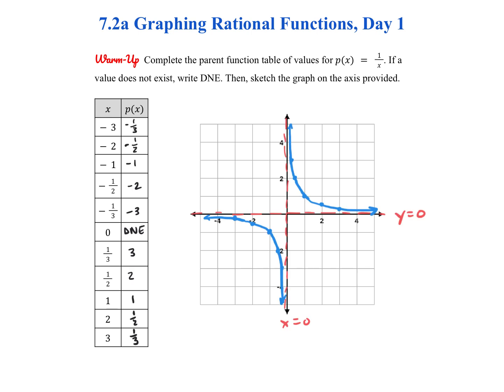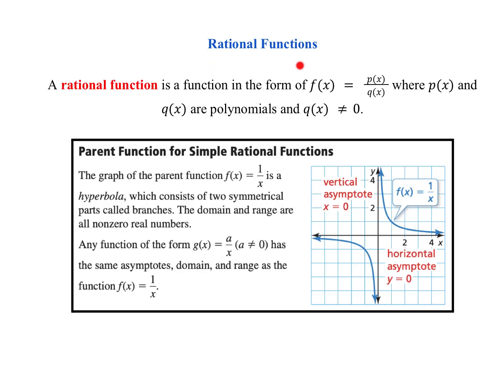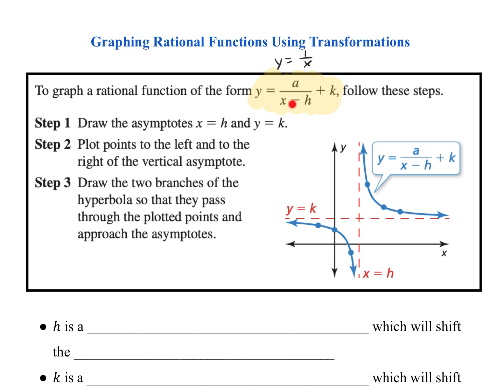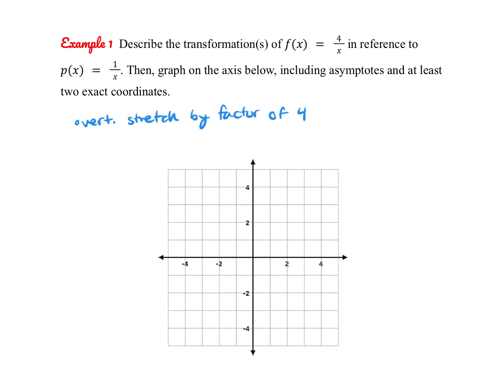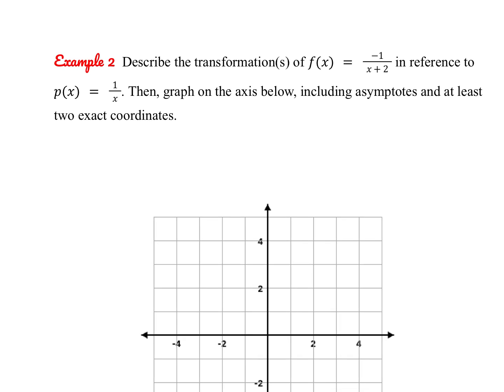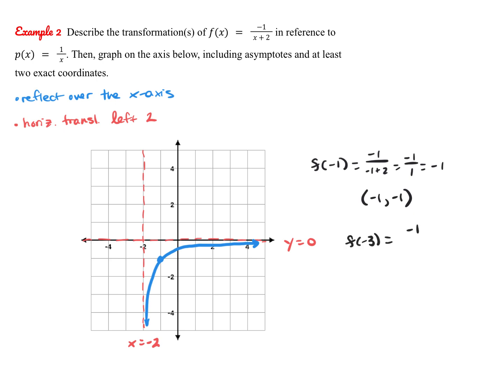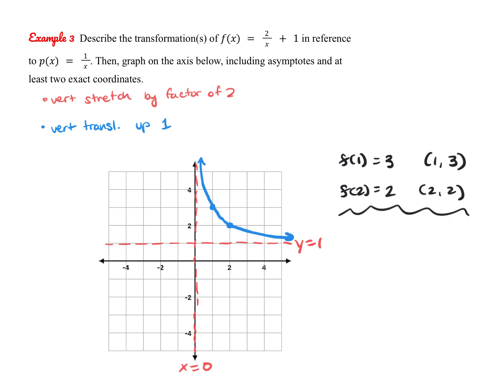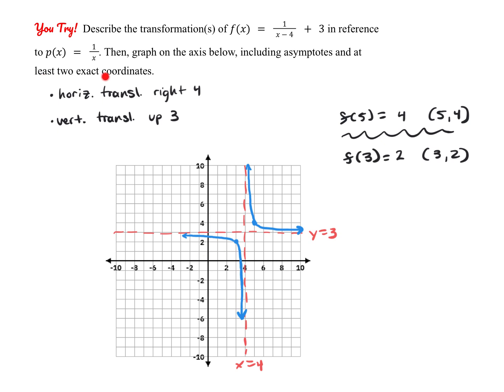7.2 a Graphing Rational Functions, Day 1